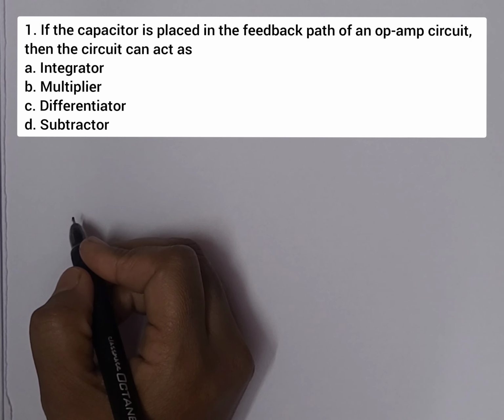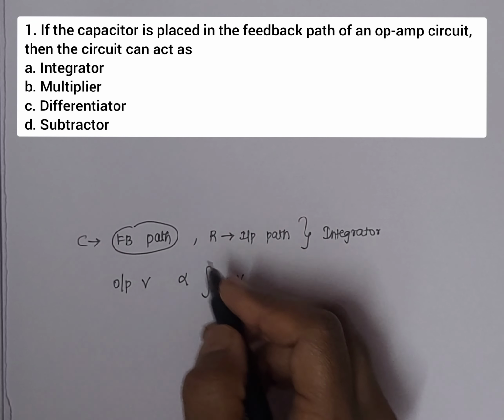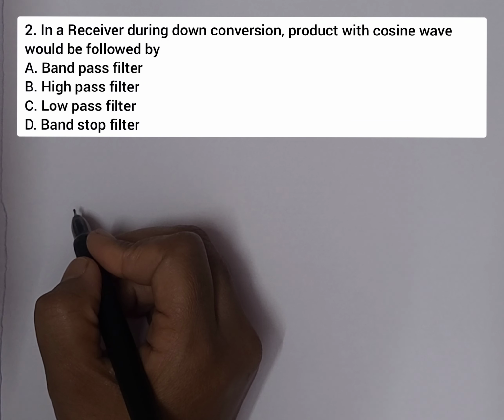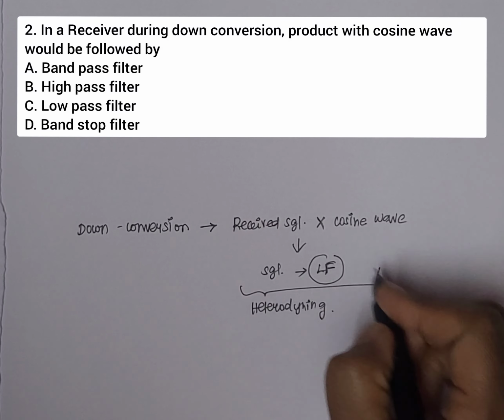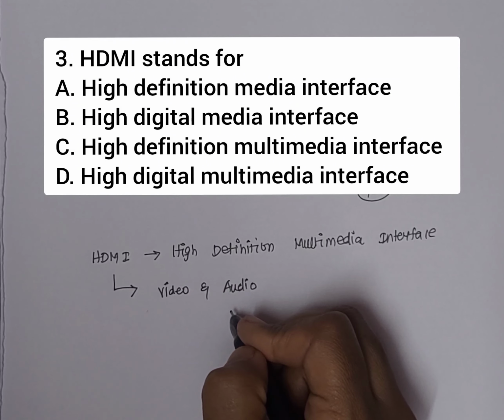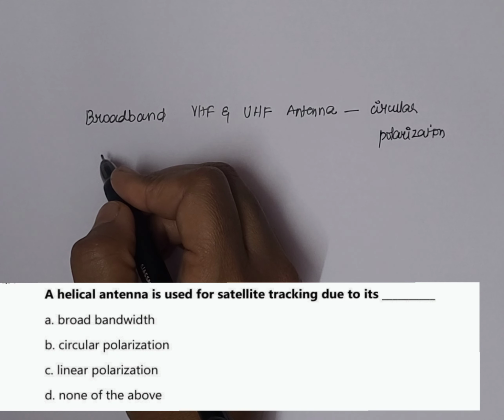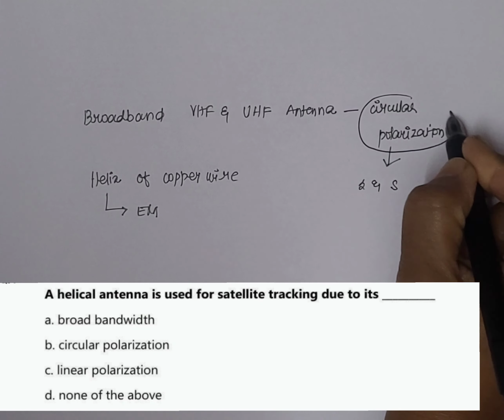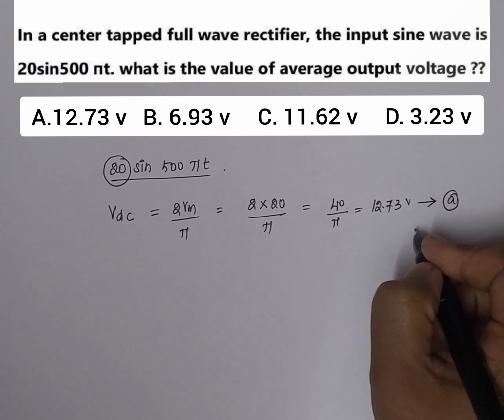ISRO 2025 Technical Assistant | Solved Question Paper with Detailed Answers | Crack ISRO with Us!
🚀 Welcome to *Learners Forum*! In this session, we’re solving the **first 5 questions** from the **official ISRO Technical Assistant 2025 question paper** (ECE-focused), with clear explanations and shortcuts.

💡 Whether you're preparing for ISRO, GATE, TRB, TNPSC AE, RRB JE, or PSU exams, these problems will sharpen your technical understanding.

📘 Topics Covered:
✅ Digital Electronics
✅ Control Systems
✅ Network Theory
✅ Signals & Systems
✅ Communication Engineering

🧠 What You'll Learn:
- How ISRO frames technical questions
- Smart methods to solve faster
- Concept clarity through real exam problems

- Full Paper Solutions
- Previous Year Questions (TRB, TNEB, RRB JE)
- Topic-wise GATE & ESE videos
- Strategy Sessions & Tips

🎓 Join the Learners Forum Community – Learn. Solve. Succeed.

👇 Comment your doubts & topic requests below!
📌 More PYQ videos dropping soon!